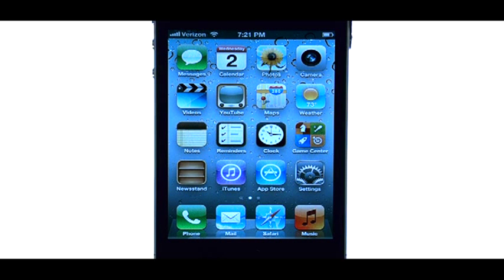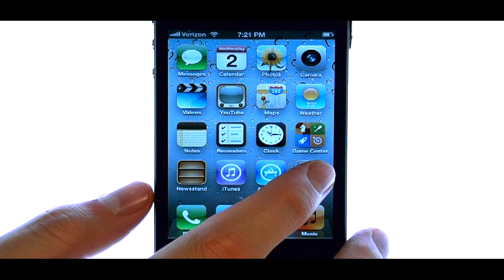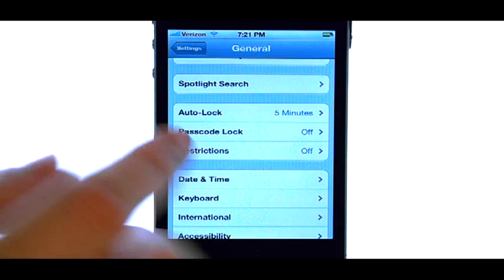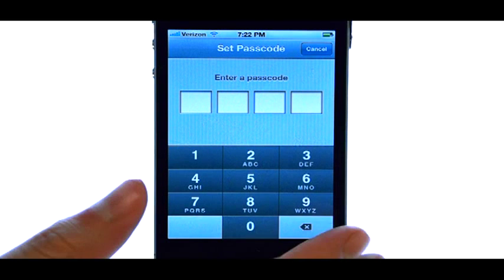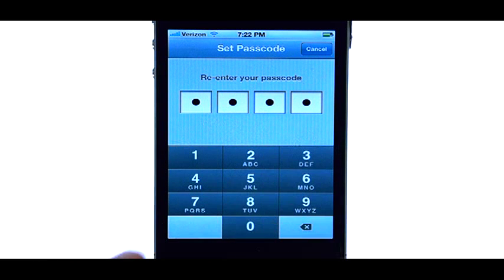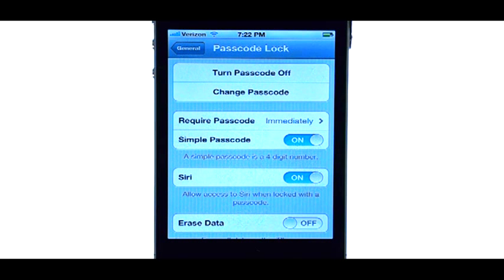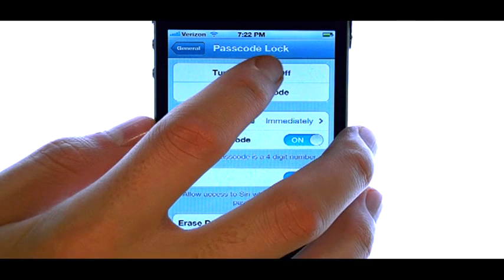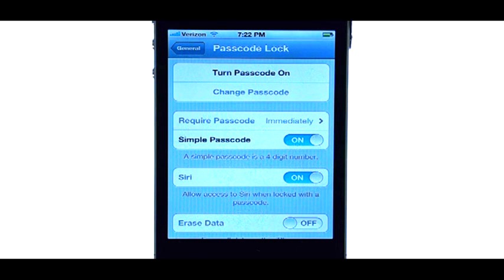How Do I Add A Lock Code To My Apple iPhone 4S?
This video will show you how to add a lock code to your iPhone 4S.